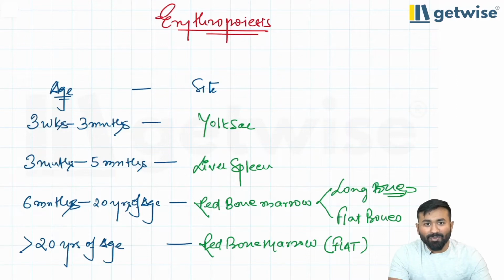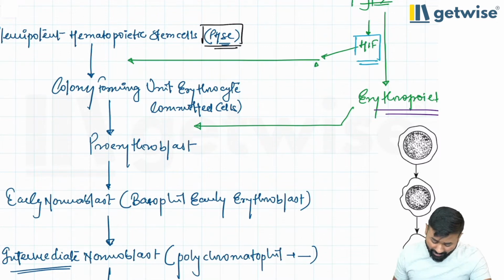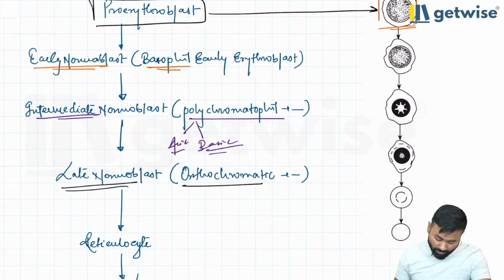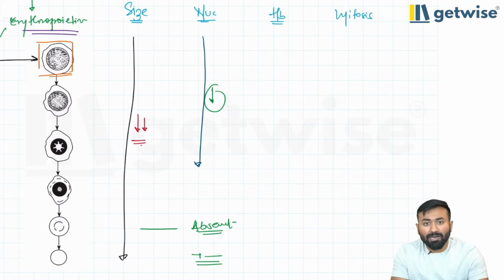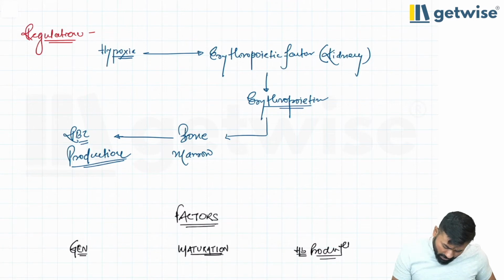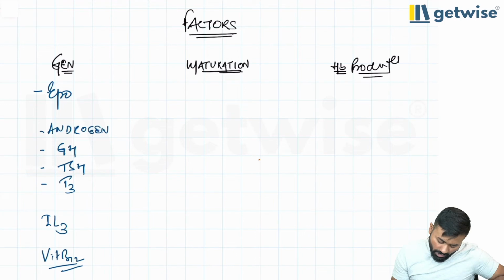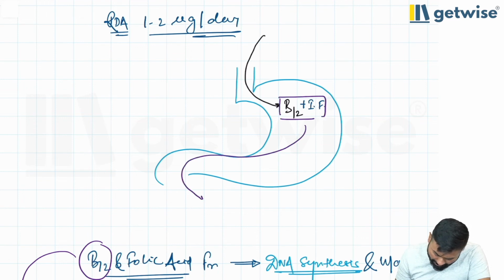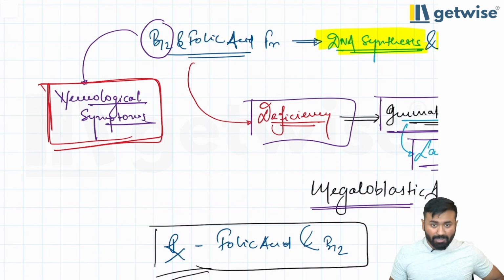Erythropoiesis | Download the GETWISE app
Join GETWISE for the Easy and Conceptual Learning.

Android

IOS ( use institution code txfof )

Best Online Classes (Live + Recorded)

Best Study Methods

Best Mentor Personal Guidance

Best Doubt Session and group discussion

Best User Experience of Our Apps